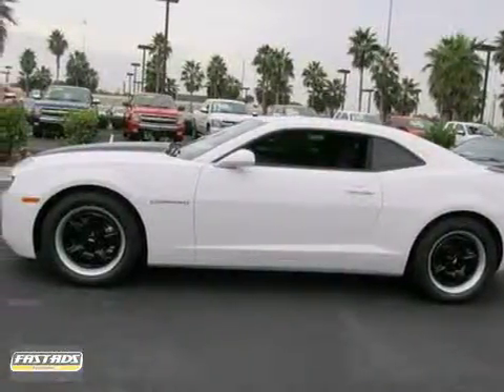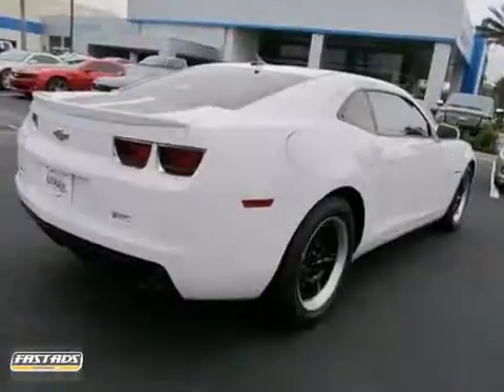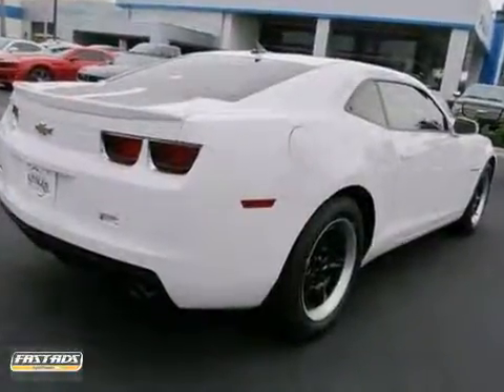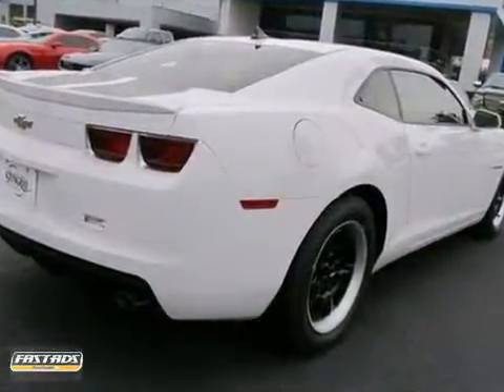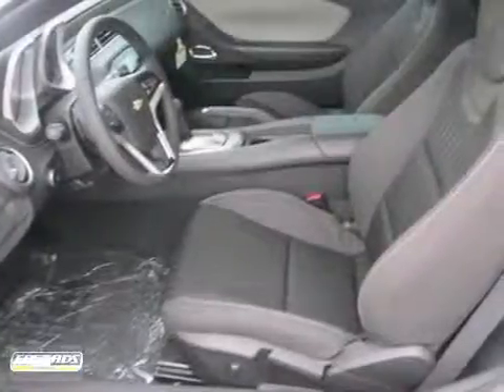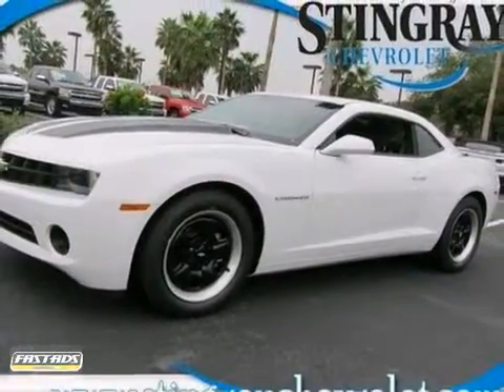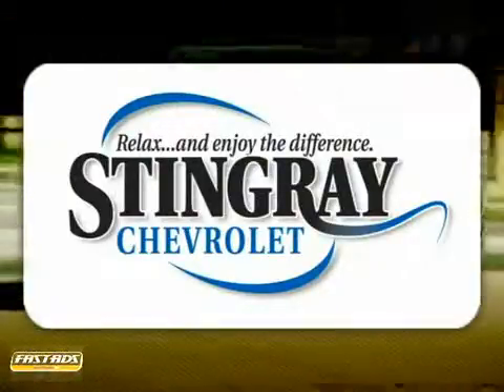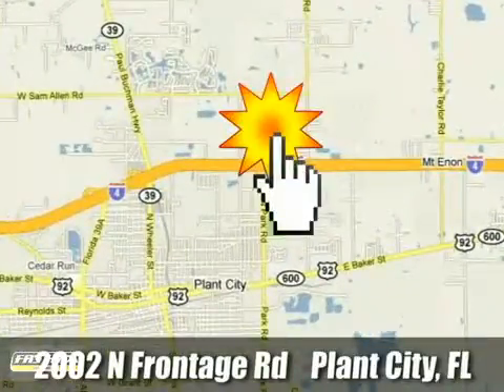2013 Chevrolet Camaro #127674 in Plant City - Tampa, FL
If you are looking for real value on a great new car, Stingray Chevrolet invites you to call and make an appointment to view this 2013 Chevrolet Camaro, stock# 127674. We are conveniently located near Plant City - Tampa, FL and known for our great selection, reliability and quality. Call to take a look at this 2013 Chevrolet Camaro today.

Stingray Chevrolet
2002 N. Frontage Rd.
Plant City - Tampa FL, 33543